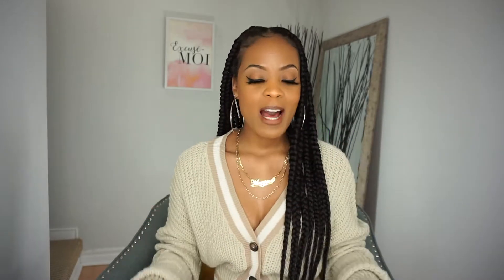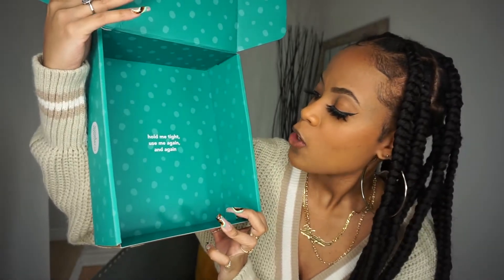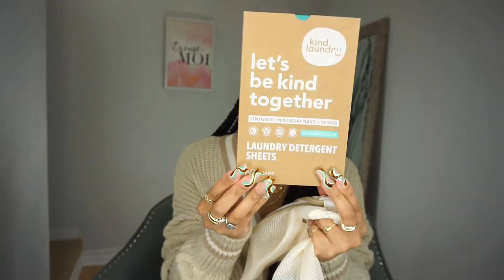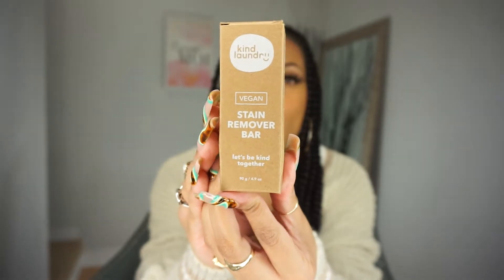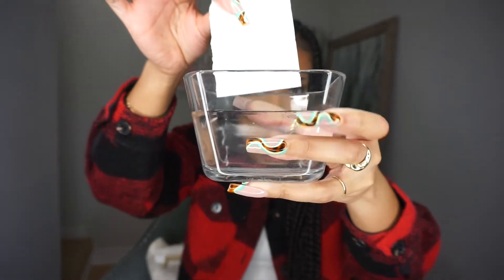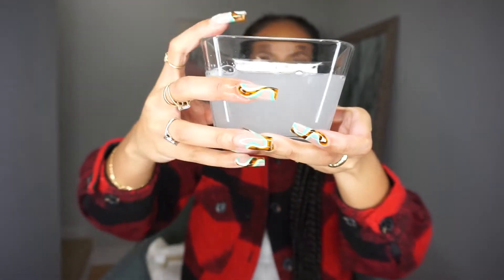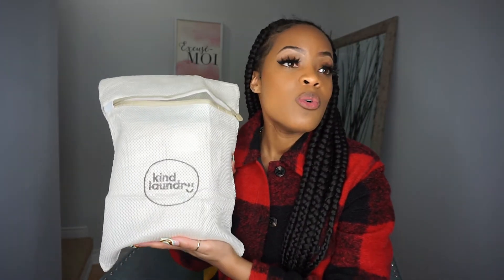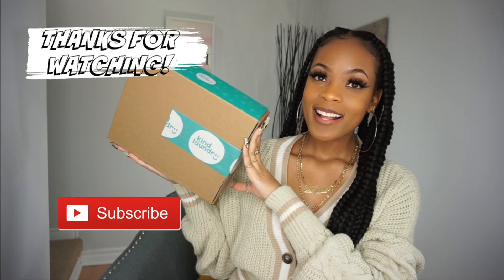Eco-friendly laundry detergent sheets review I KIND LAUNDRY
First time trying Eco-friendly laundry detergent sheets by Kind Laundry.